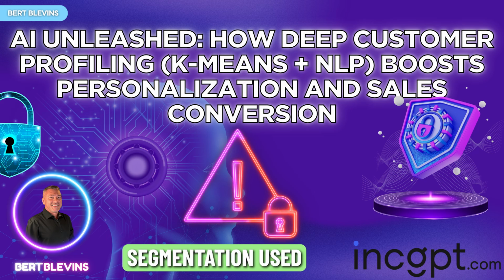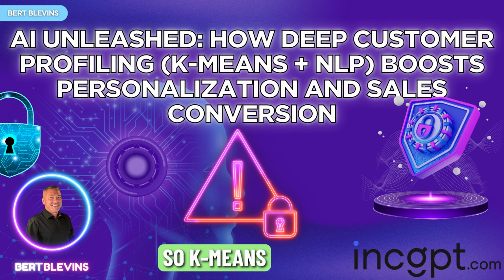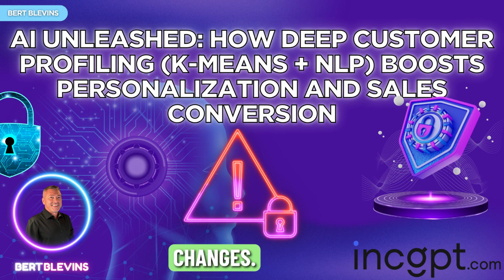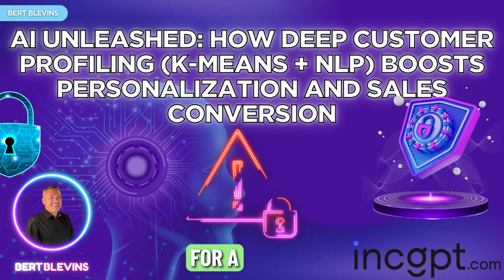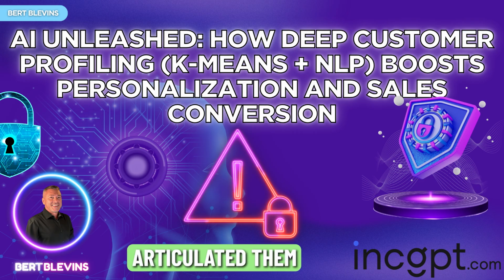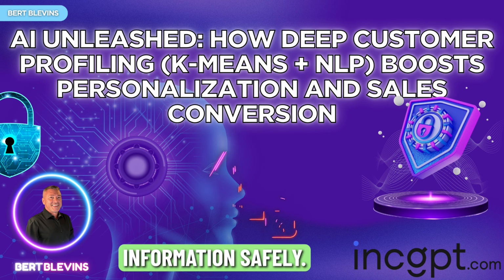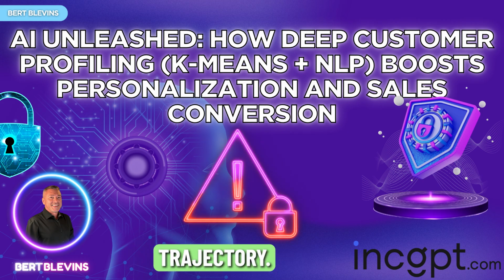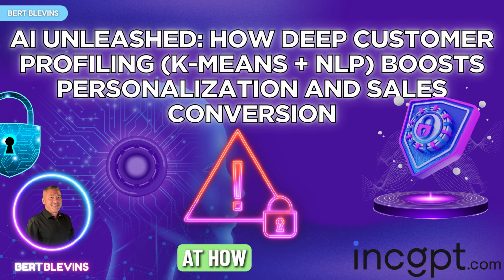AI Unleashes How Deep Customer Profiling K Means + NLP Boosts Personalization and Sales Conversion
Unlock the full potential of your retail business with our in-depth podcast on the Implications and Impacts of AI in Retail.
In this episode, we explore how artificial intelligence is transforming small retail operations—from streamlining inventory management and personalizing customer experiences to optimizing pricing and boosting sales performance.

Discover the key ways AI is reshaping retail: predictive analytics for demand forecasting, automated customer insights to drive smarter decisions, and intelligent chatbots delivering seamless shopping experiences. We’ll also discuss the broader impacts on retailers, employees, and consumers—including challenges around data privacy, bias in algorithms, and maintaining the human touch in customer service.

Whether you’re a store owner, retail manager, or entrepreneur, this podcast provides actionable insights to help you leverage AI as a competitive advantage while navigating its challenges responsibly. Stay ahead in the future of commerce with the right balance of technology and human connection.